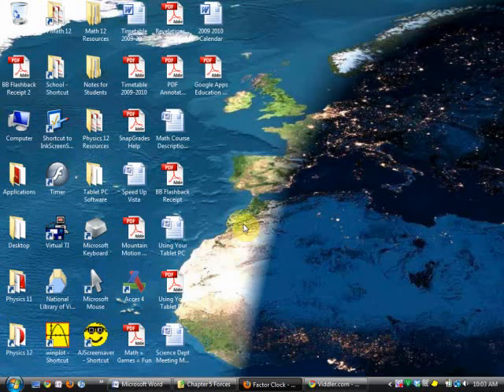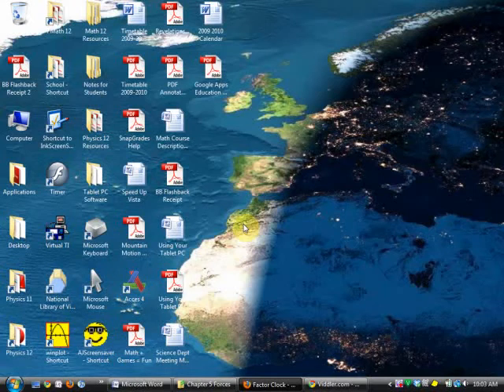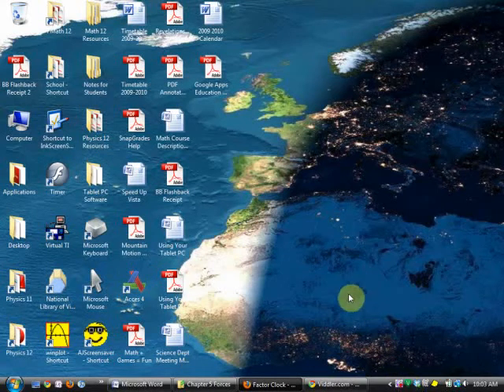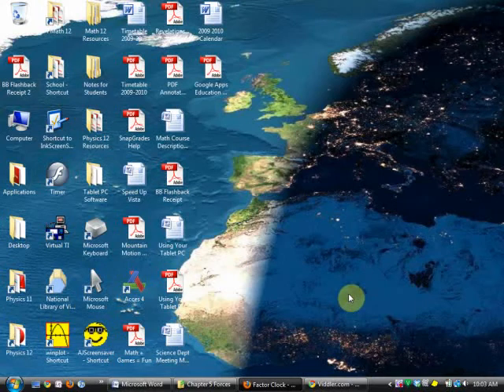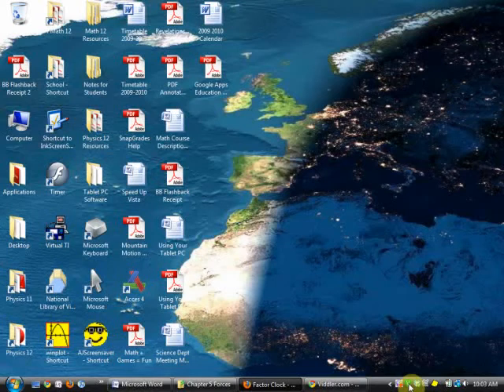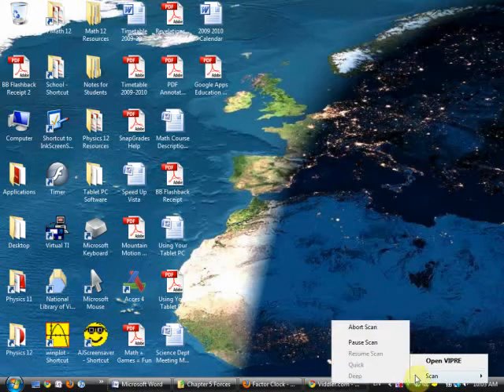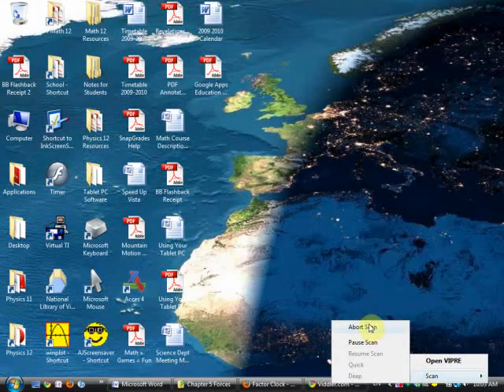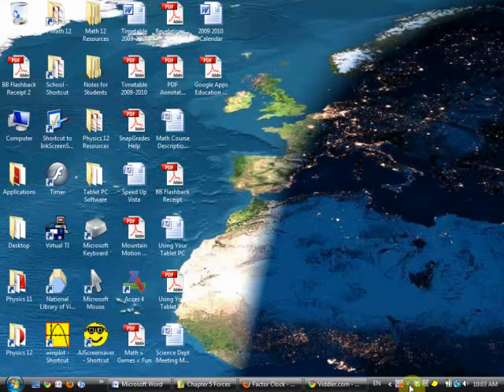Speed Up the HP Tablet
how to speed up your hp tablet